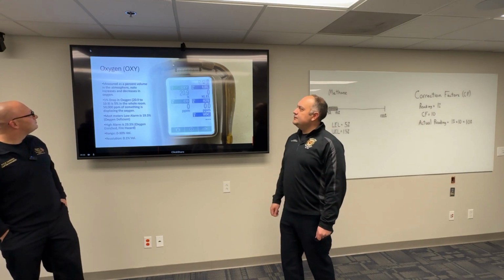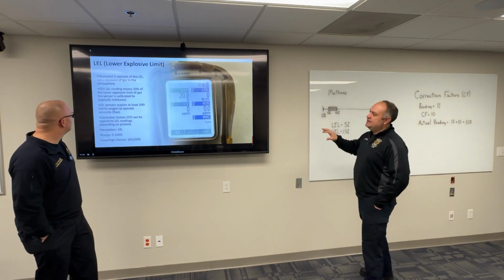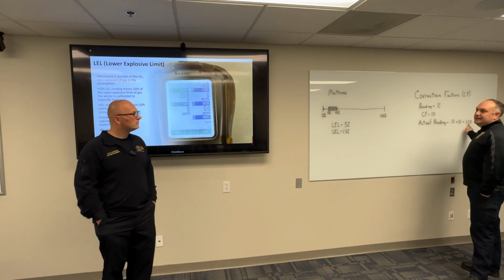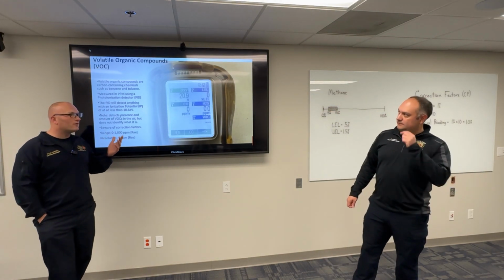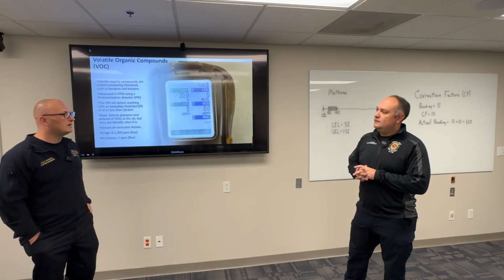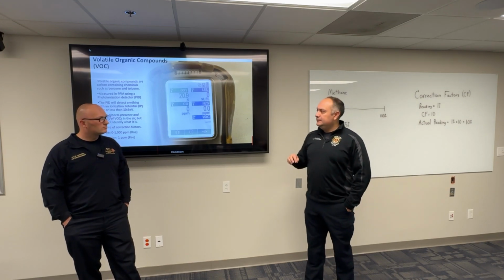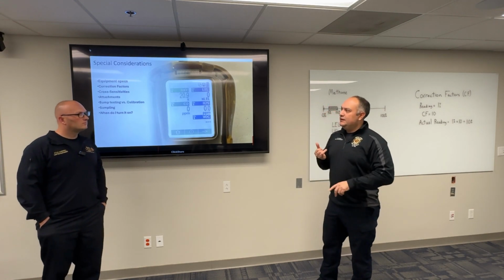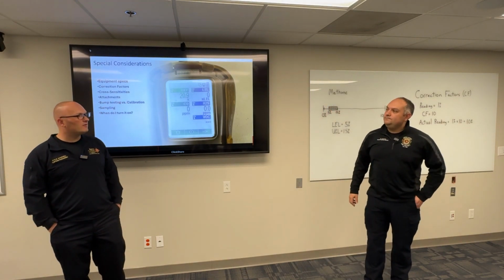St. Louis County Special Operations Quarter 1 Hazmat Training - Multi Gas Detectors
In this video we cover some basics of monitoring for 2025 Quarter 1 training.